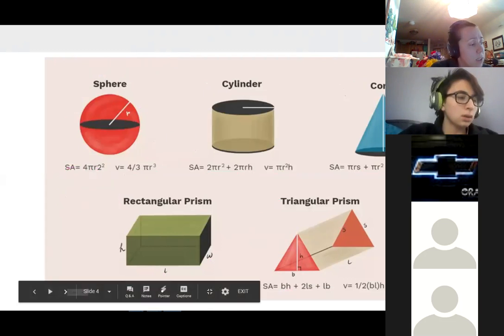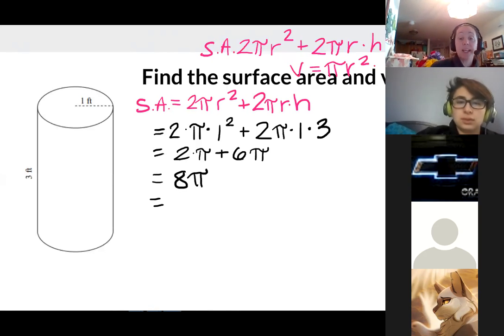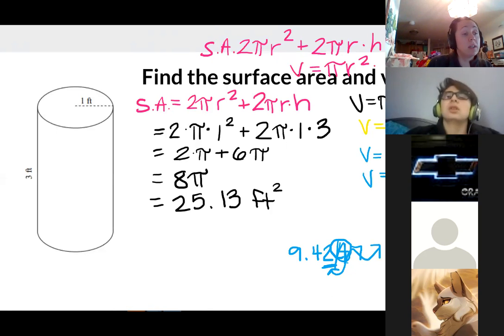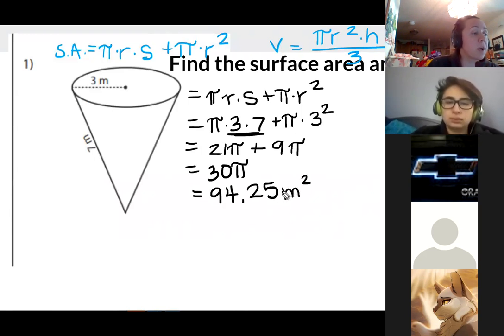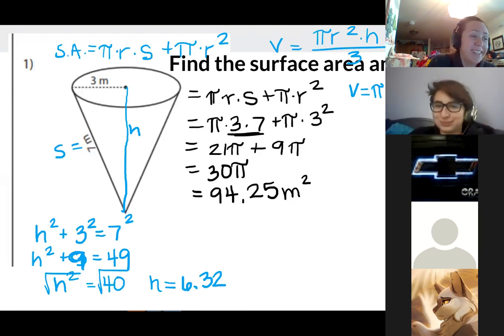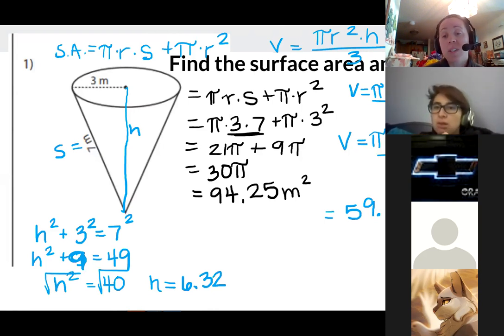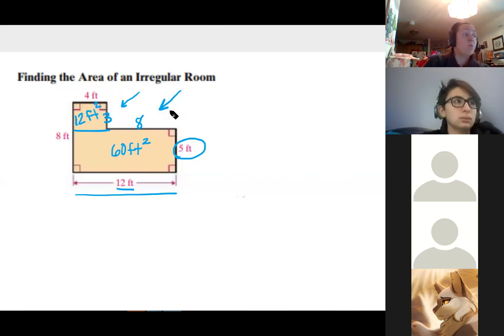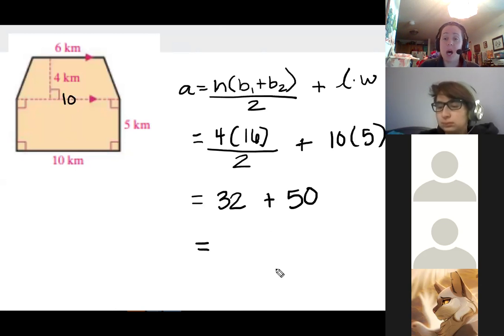3/20 LIVE Lesson Geometry B GP Dega